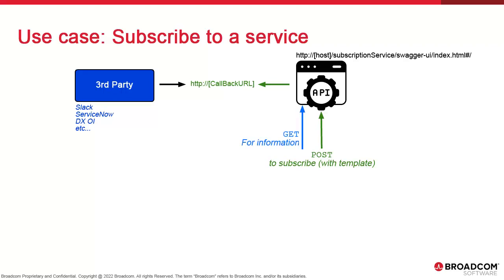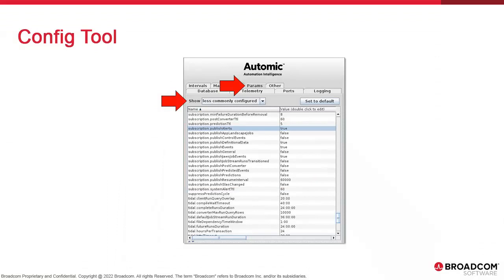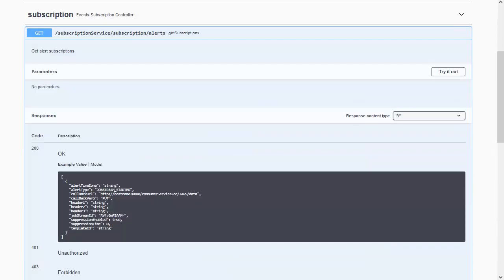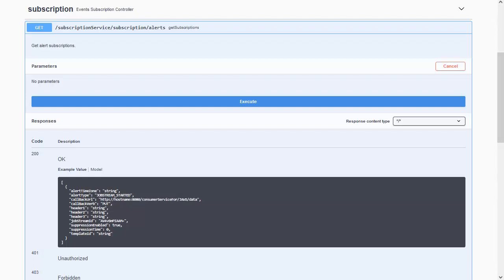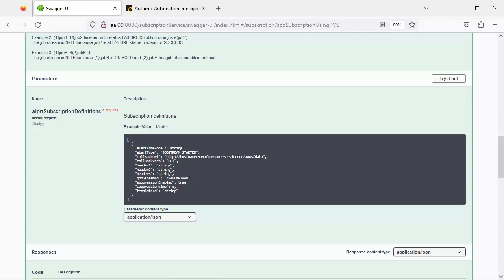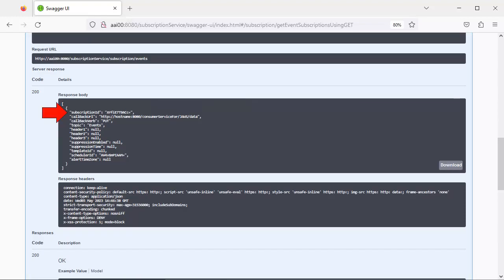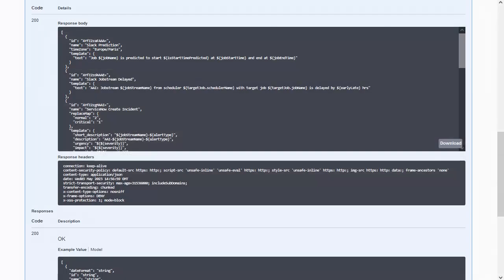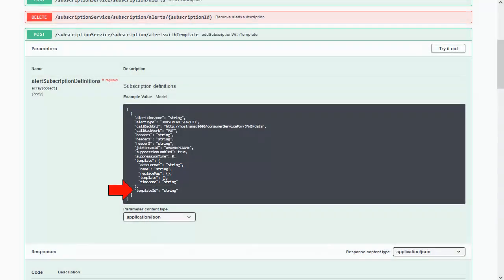AAI Administration: Subscription API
Finally, we describe subscription templates for integration with third-party platforms such as Slack and ServiceNow.